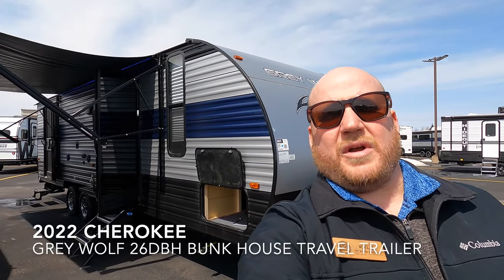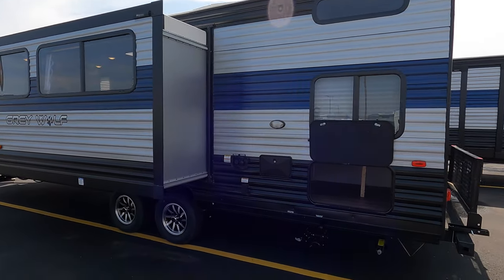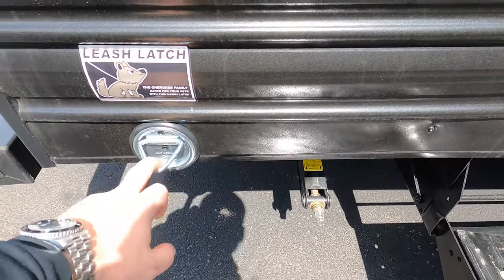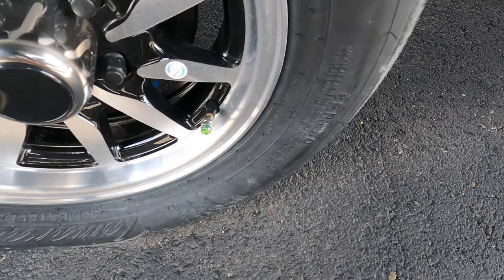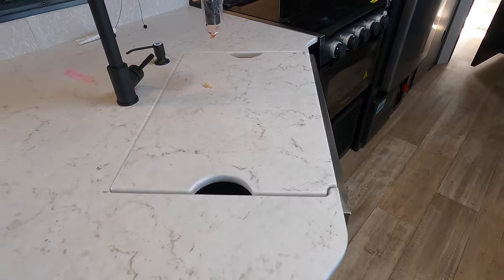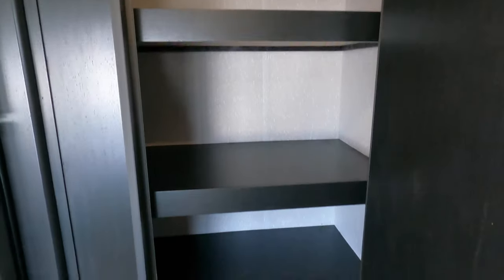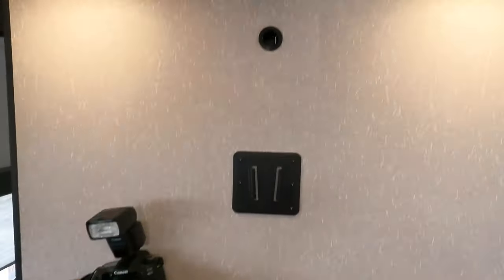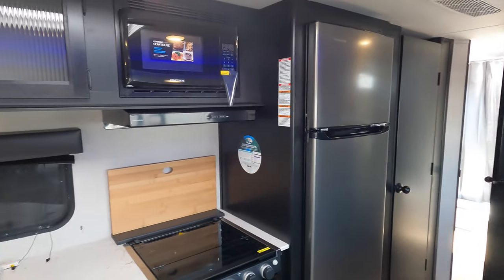2022 Cherokee Grey Wolf 26DBH Double Bunk Travel Trailer with Ice Maker!